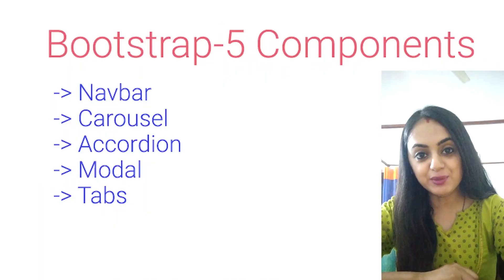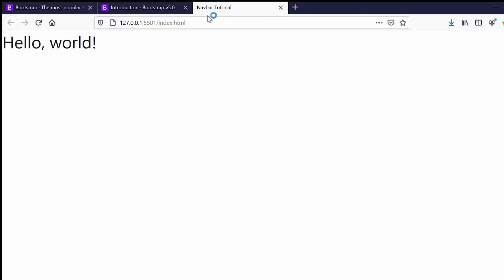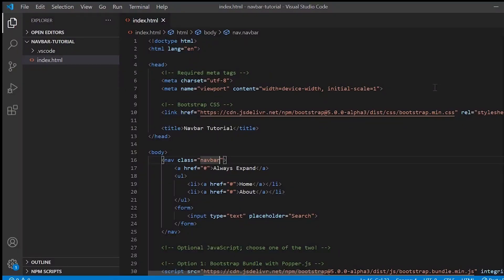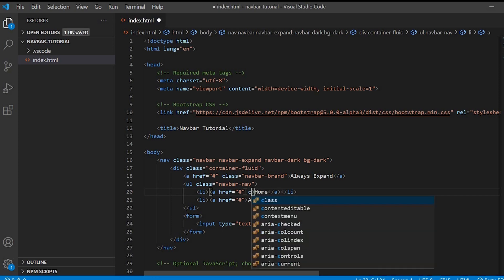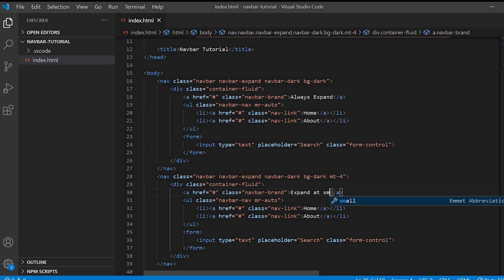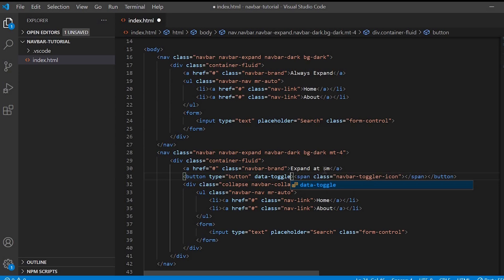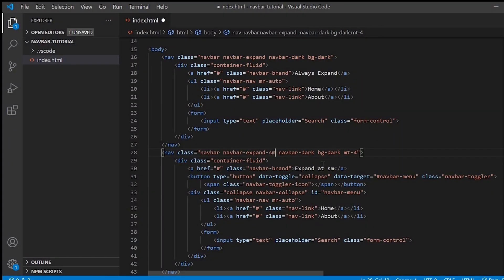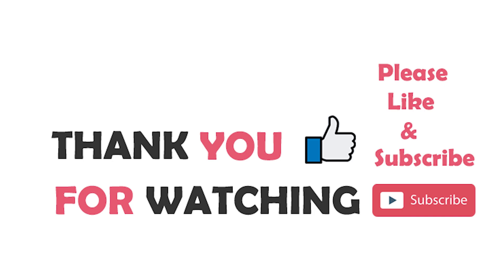How to Create Responsive Navbar using Bootstrap5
Hi Friends,
In this video we will see how to Create Responsive Navbar using Bootstrap5